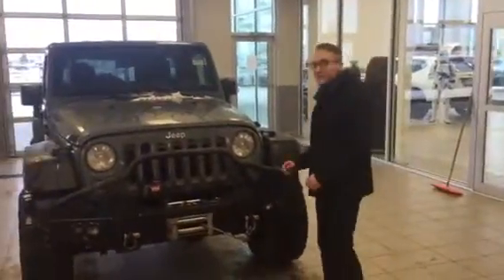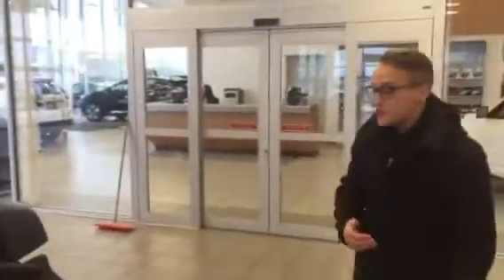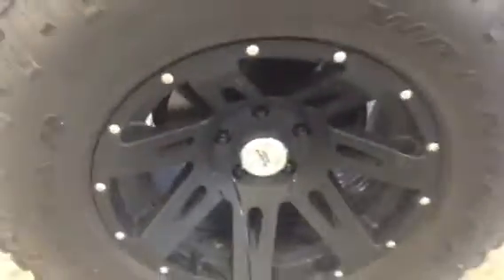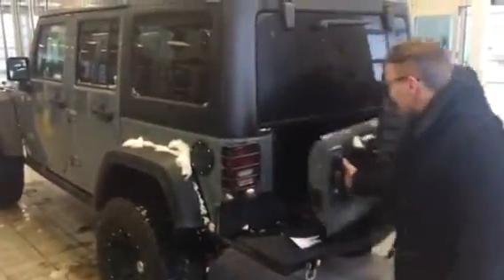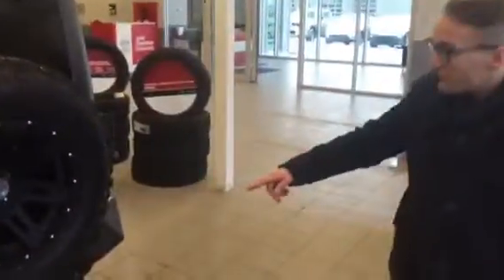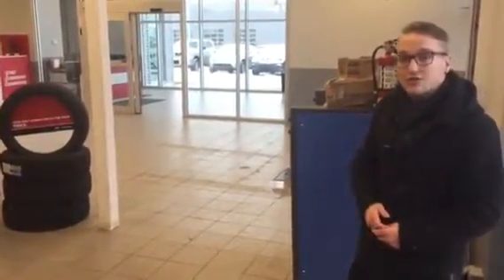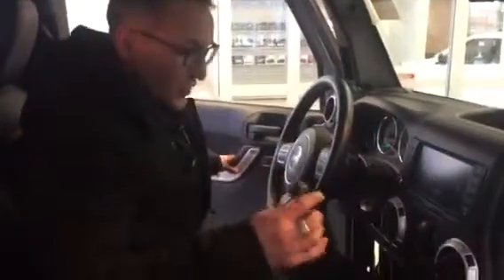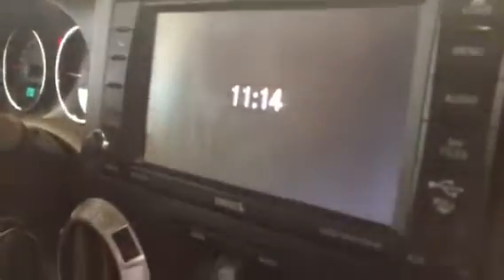Dan check this out